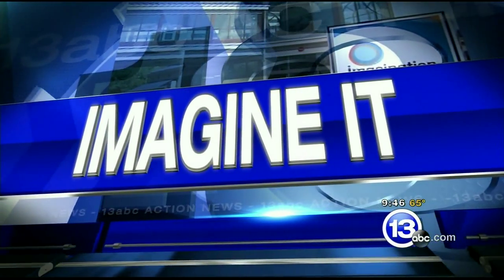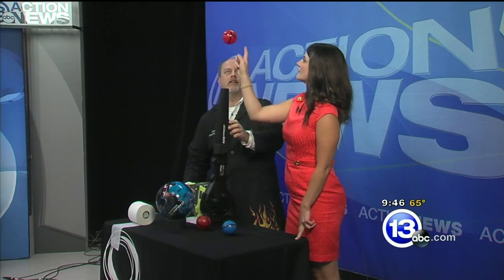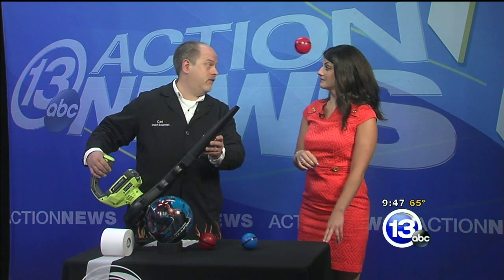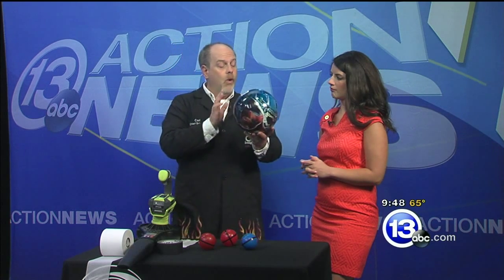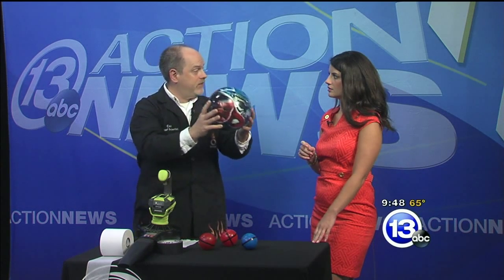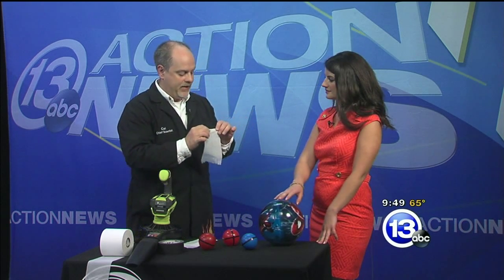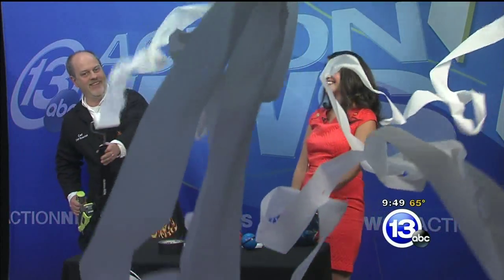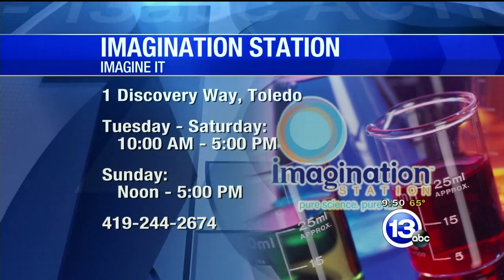Imagine It - Bernoulli's Principle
Chief Scientist Carl Nelson explains the science behind floating a ball on a stream of fast moving air. It's not always as simple as saying, "That's the Bernoulli Principle in action." There are some subtleties that come into play with real world physics.